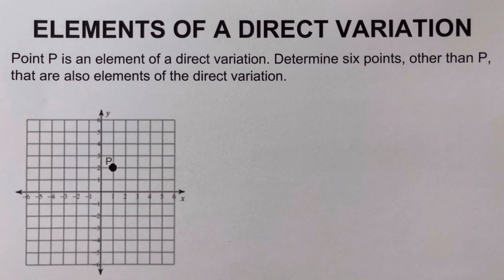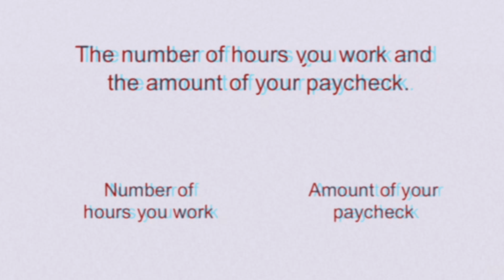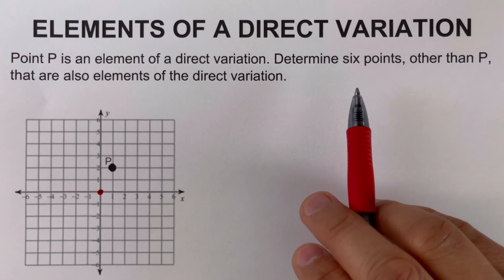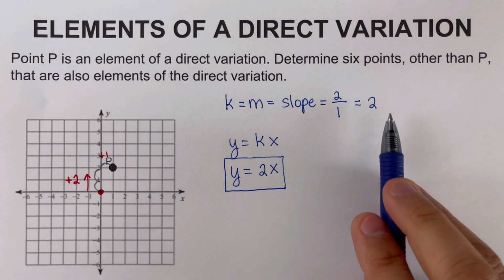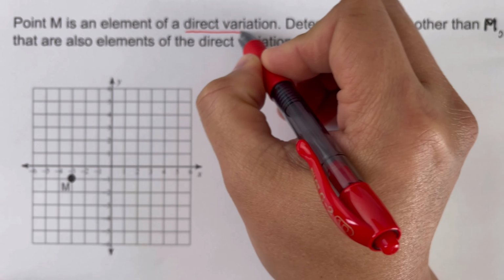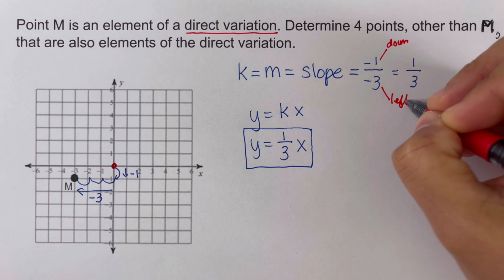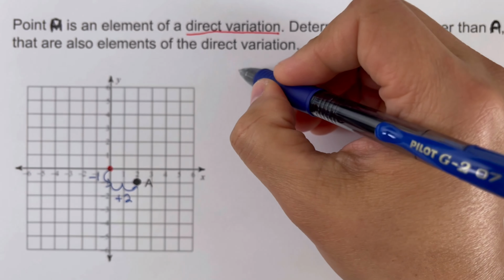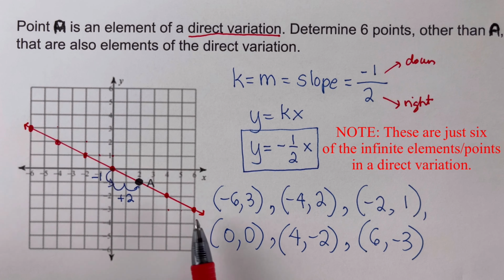Elements of Direct Variations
Elements of Direct Variation

Two Ways to Sketch the Graph of A Direct Variation, Given an Equation:

Elements of A Direct Variation:

Is the Given Table an Example of a Direct Variation or Not???:

How to Write an Equation of a direct variation of the Form y=kx Given a Point:

Is the Given Graph an Example of a Direct Variation or Not???

How to Solve Word problems Involving Direct Variation